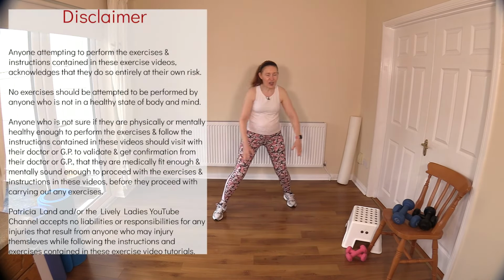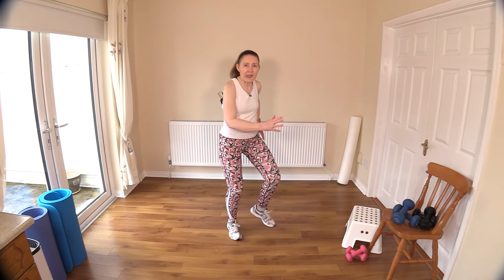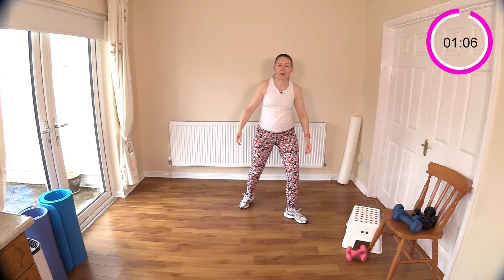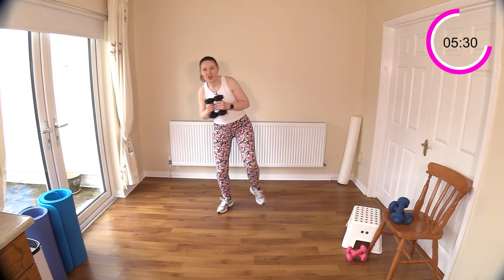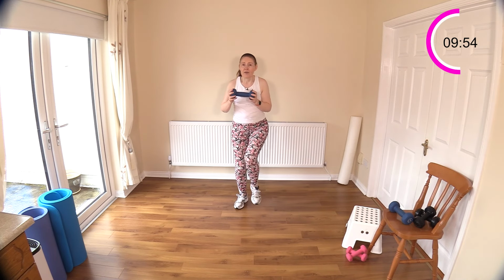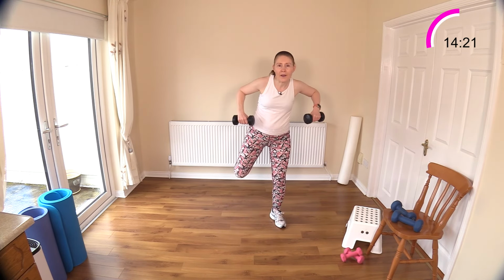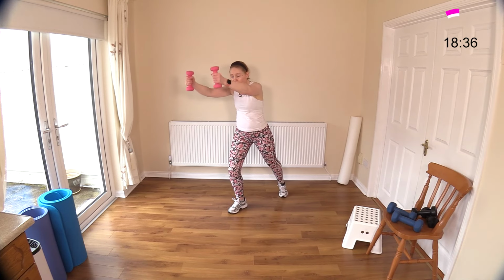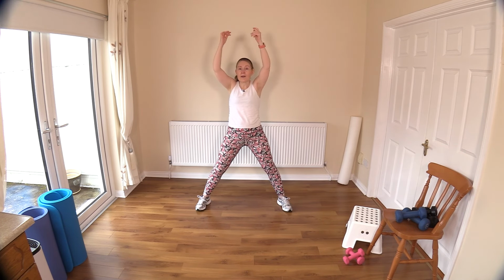FULL BODY CARDIO Conditioning Workout For Women Over 50 | Slim Down & Tone Up | Lively Ladies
Are you ready to Shape And Tone your whole body with today's Cardio Conditioning Workout ?  These Fun Exercises will Build Strength And Flexibility while we Condition our Heart and Lungs. I will be using a selection of dumbbells with today's class, (the weight used will depend on the exercise). I'll also be using a Small Household Step (or you can use a Kitchen Chair) if you want to modify the Mountain Climbers Move.  A Warm Up and Cool Down are also included for your convenience.

☕ Here is a link to my new eBook: 15 Healthy Breakfast Ideas